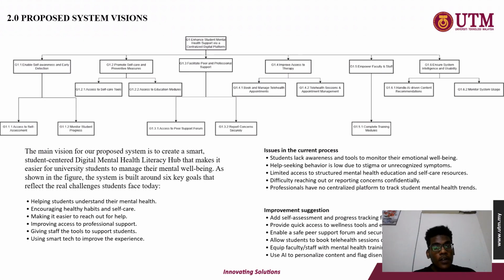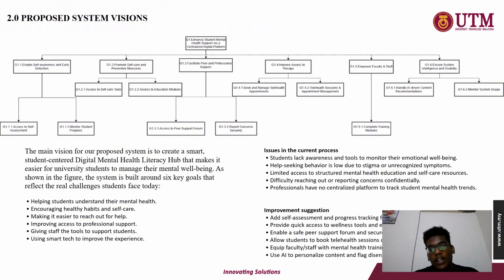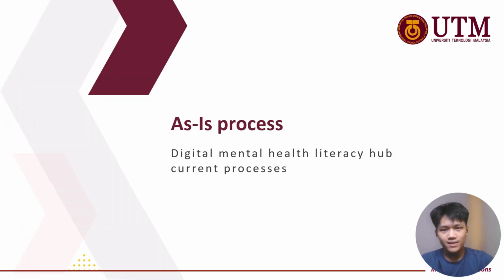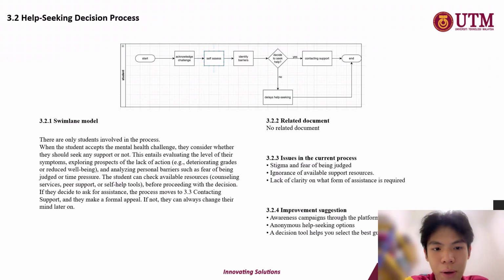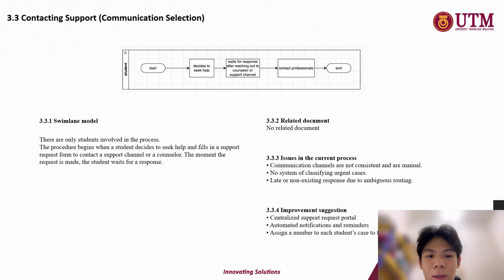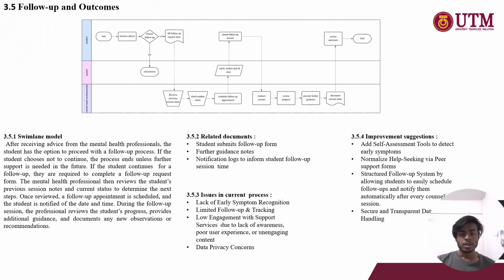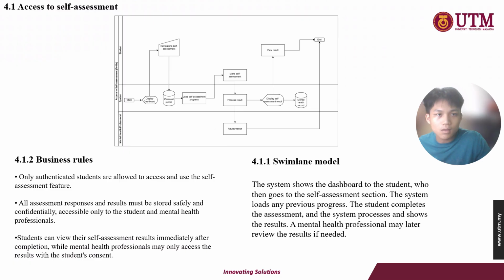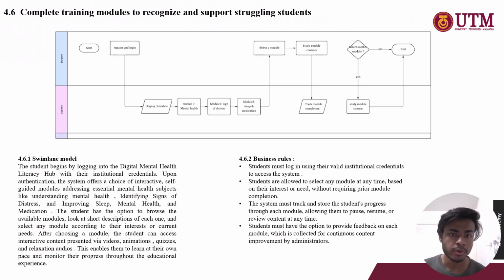RESM Sec02 Starting Five(Group 10) Phase 1 Presentation Video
Group members:
GOH CHANG ZHE
AHMED ALI ABDALLA MUSA
ABDUR RAHMAN
ABDELRAHMAN ELFATIH ABDELRAHMAN AHMED